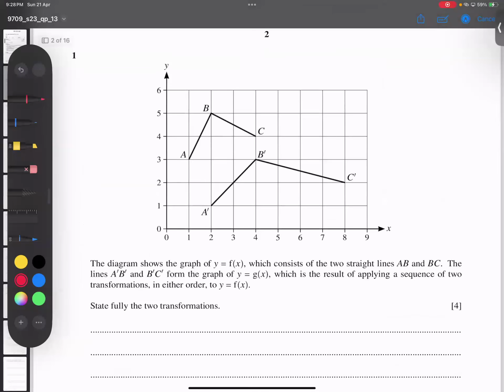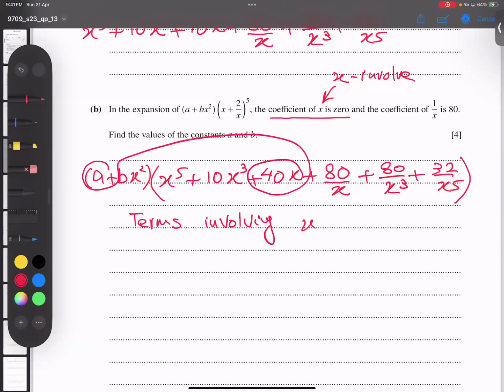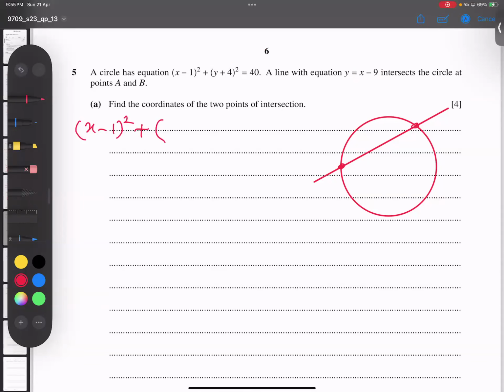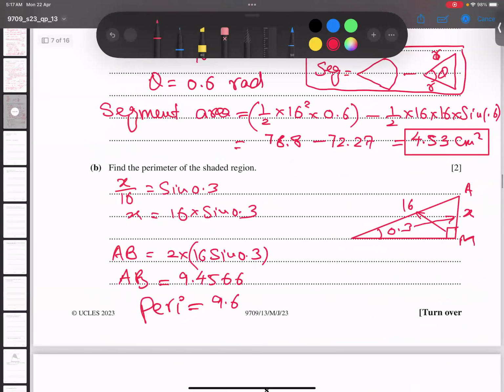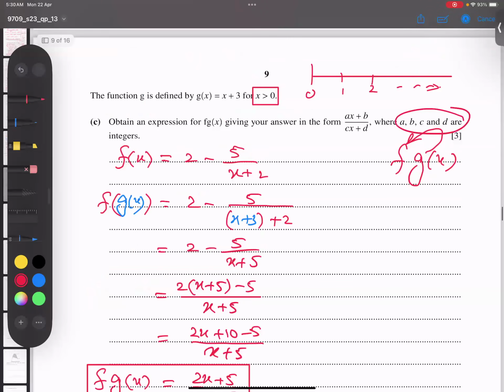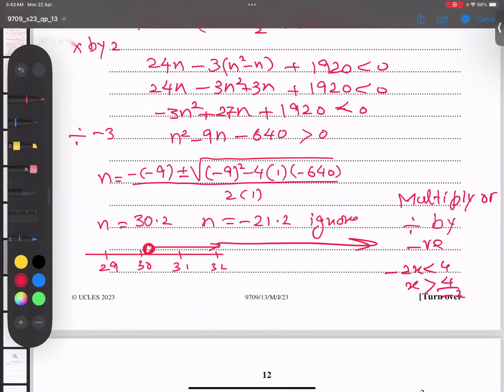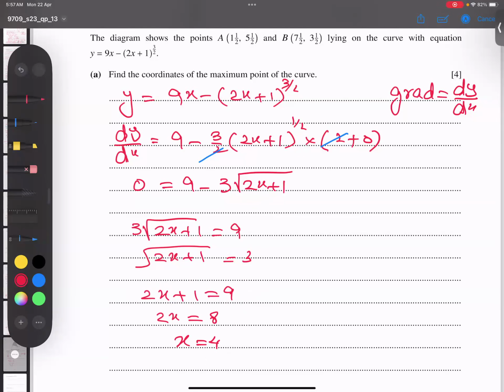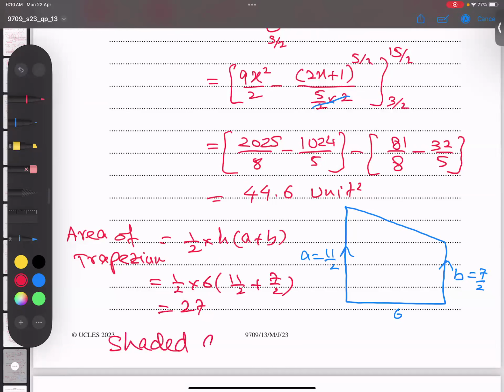Jun 2023 Var 13 9709 A Level Complete Pure 1 Paper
9709_s23_qp_13
9709/s23/qp/13